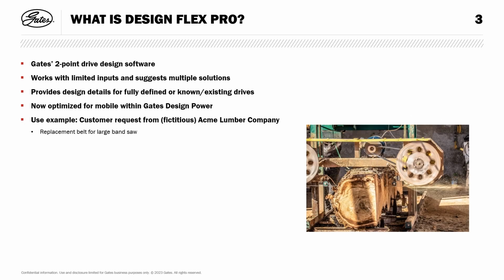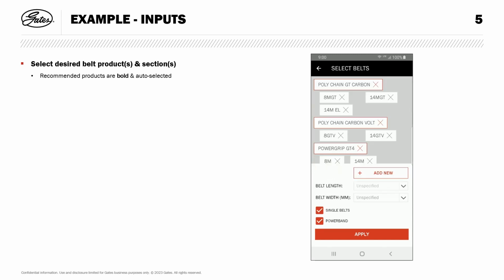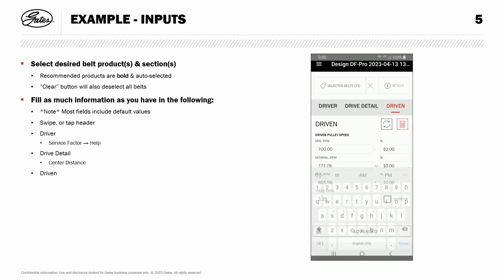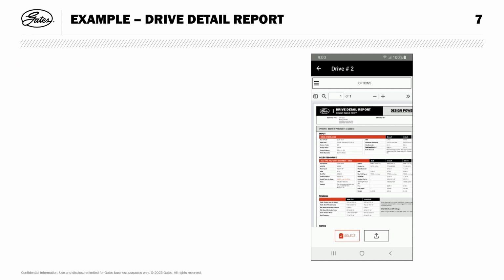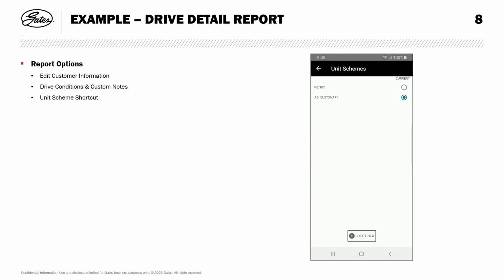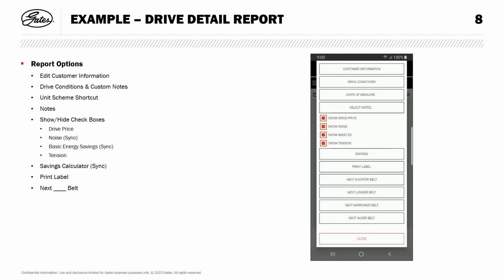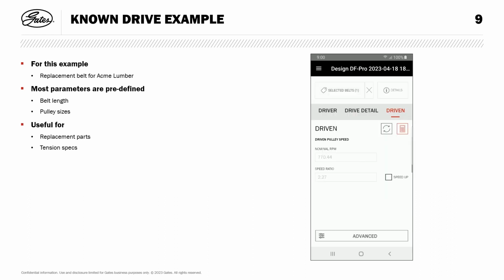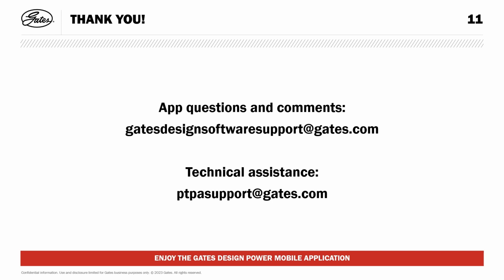Tutorial | Optimize Your Belt Drive Designs with the Gates Design Power Mobile App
Create any type of belt drive system with ease and precision, design or customize synchronous or V-belt structures that will perfectly match your unique industrial requirements, and save time and money with our advanced design software.

With Design Flex Pro, you will have all the tools for your belt drives:
▪ Get automatic translations and easily print, email, or save your design specifications in PDF format
▪ Determine proper belt installation tension
▪ Calculate belt pull
▪ Determine belt power transmission capacity
▪ Estimate energy savings of a synchronous belt drive compared to a V-belt drive
▪ Estimate cost savings of replacing a roller chain with a synchronous belt drive

About Gates:
Gates Corporation is a leading manufacturer of application-specific fluid power and power transmission solutions. At Gates, we are driven to push the boundaries of materials science to engineer products that continually exceed expectations. We strive to be the best fluid power and power transmission company in the world, providing products, services, and solutions that drive endless possibilities for our customers.